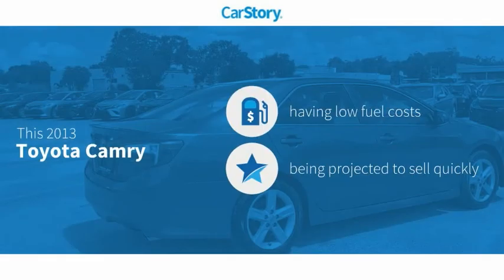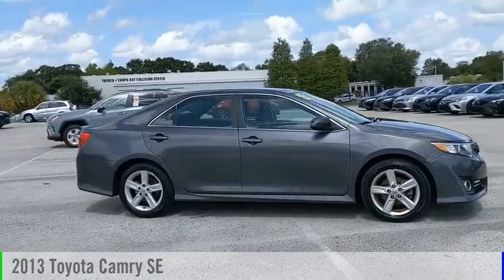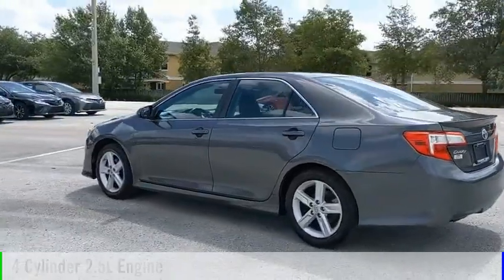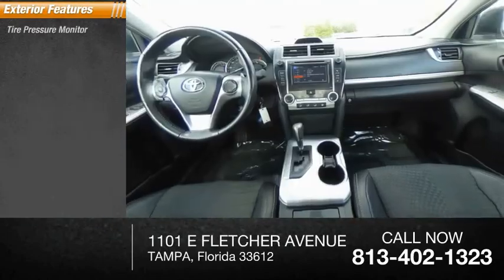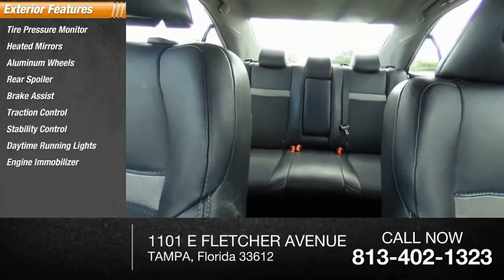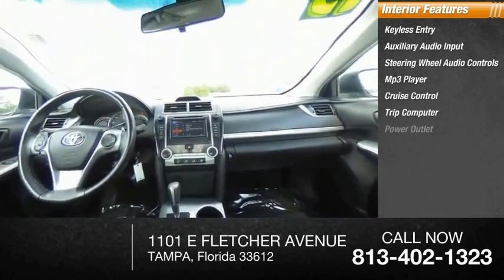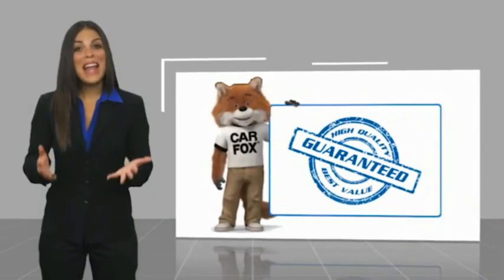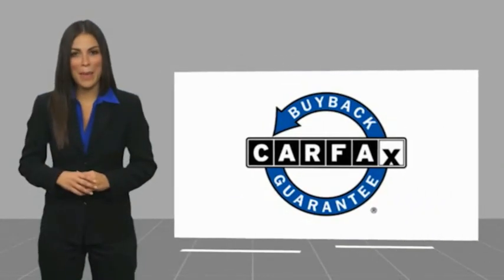2013 Toyota Camry S021654B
2013 Toyota Camry SE

** TOYOTA OF TAMPA BAY PRE- AUCTION VEHICLES ** These vehicles have been recently traded and are offered to the public before they go to dealer only auctions. Vehicles are Sold AS-IS, including ALL Mechanical and Cosmetic Defects. ** Pre-Auction Safety Inspection Only and may not be available for immediate delivery ** Camry SE, 2.5L I4 SMPI DOHC, 6-Speed Automatic, Magnetic Gray Metallic, Black w/Fabric Seat Trim or Leather-Trimmed Ultrasuede Seats, Clean Carfax Certified, ABS brakes, Alloy wheels, Electronic Stability Control, Heated door mirrors, Illuminated entry, Low tire pressure warning, Remote keyless entry, Traction control. Magnetic Gray Metallic Camry SE FWD 6-Speed Automatic 2.5L I4 SMPI DOHC25/35 City/Highway MPGAwards:* 2013 KBB.com 10 Best New Sedans Under $25,000 * 2013 KBB.com Brand Image Awards * 2013 KBB.com Best Resale Value AwardsTOYOTA OF TAMPA BAY ADVANTAGE At Toyota of Tampa Bay, you receive exclusive features and benefits to both enhance and protect your vehicle. From protective coatings for you paint, headlights, and interior surfaces such as surface sanitation to nitrogen tire service and roadside assistance, we provide you the MOST VALUE for your money. GUARANTEED! (See dealer for more details) Toyota of Tampa Bay near Brandon and Wesley Capel is a full-service dealership that offers a wide variety of services to our visitors and guests. Just one visit and you'll see just how dedicated we are to your complete satisfaction. We have a friendly and knowledgeable staff ready to help you every step of the way. Whether it's sales, service, body shop or financing, you'll always get the attention you deserve from Toyota of Tampa Bay. We are located at 1101 E Fletcher Ave Tampa, FL 33612. Fast, Friendly, Fair & Fun! Final vehicle sale price subject to safety inspection costs, certification costs and repair order costs. All offers are mutually exclusive. All vehicles subject to prior sale. See dealer for complete details.